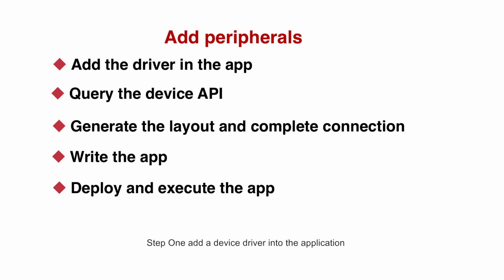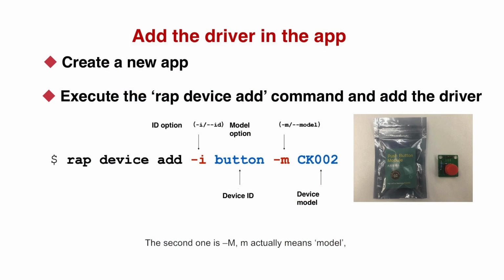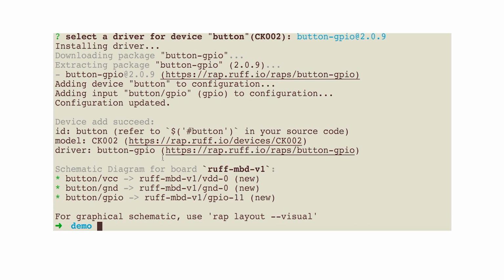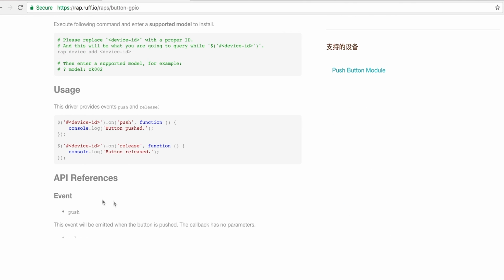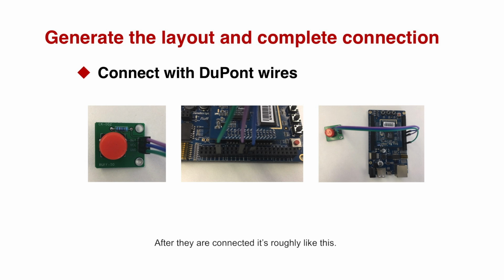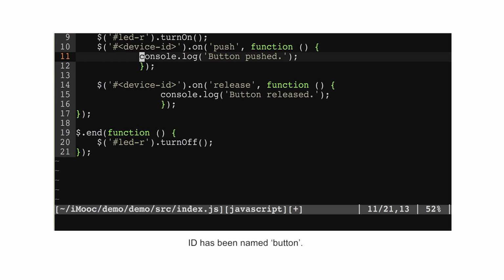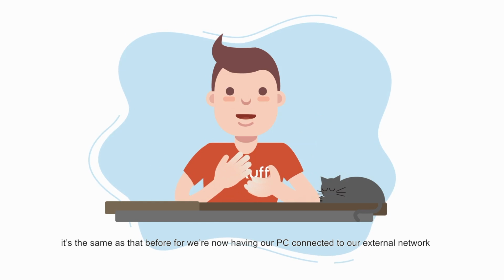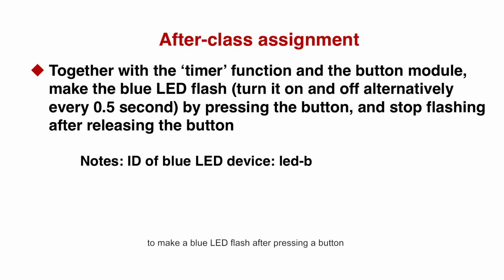Extra Peripherals | #2.2 Ruff IoT Application Development Tutorial